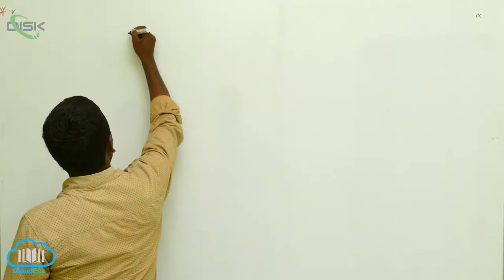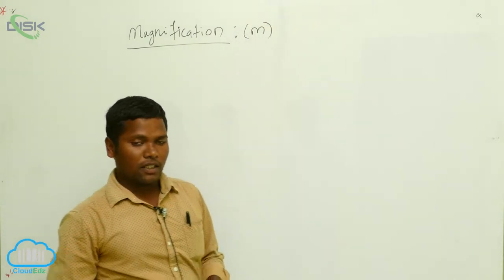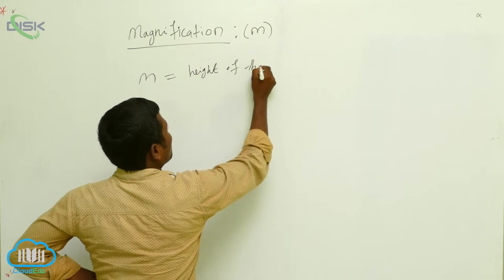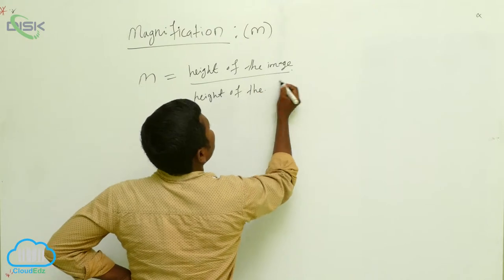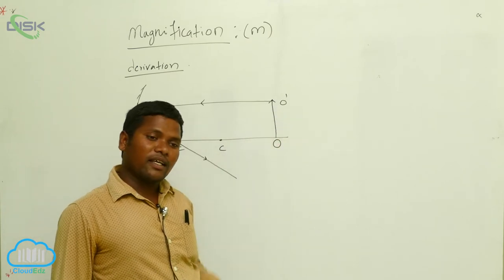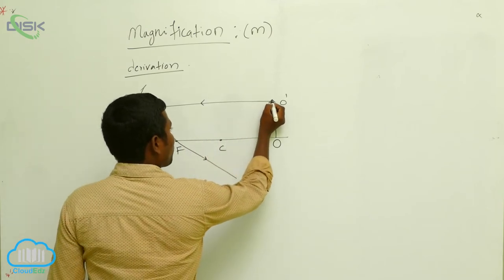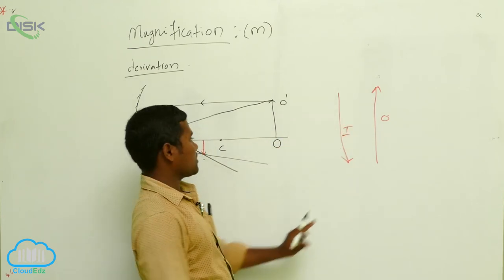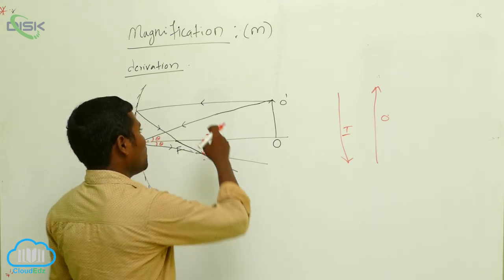Reflection of Light by Spherical Mirrors || Magnification 1 || Disk Telangana